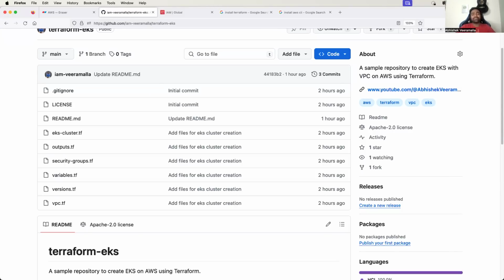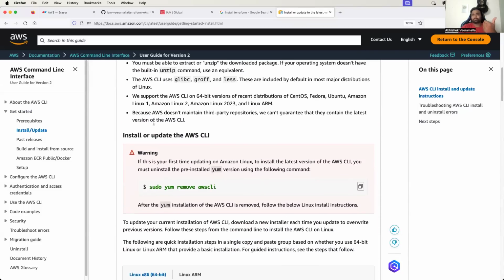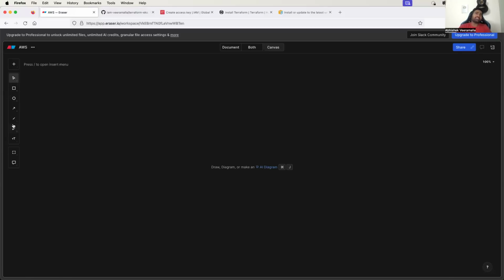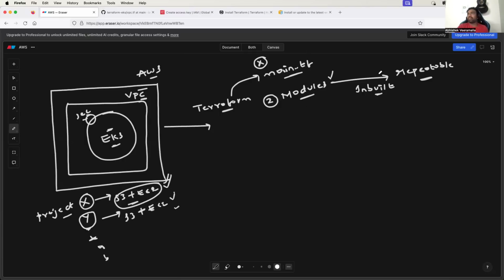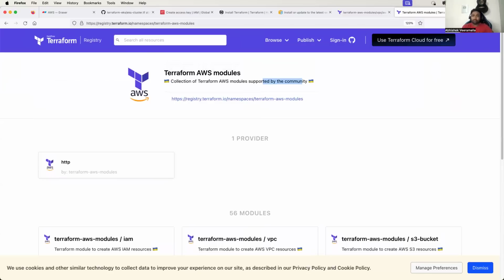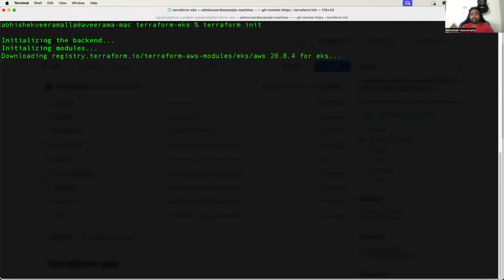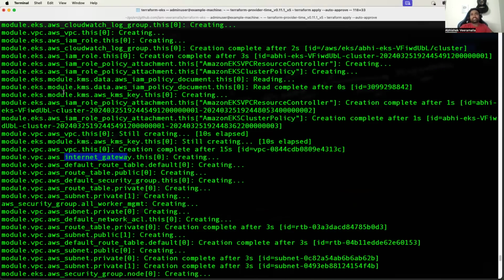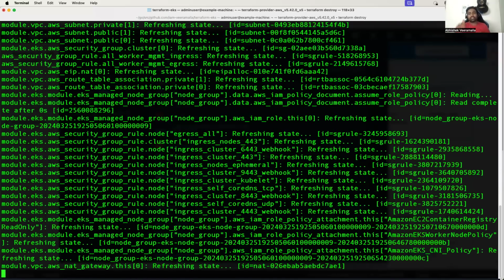Create EKS Cluster with VPC using Terraform | Real Time Terraform Modules Implementation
In this video, we will learn how to create a EKS cluster with VPC configuration such as Security groups and Network ACLs using Terraform. This is a complete end to end guide with step by step explanation of how to write the terraform files and how to install and setup the complete project.

Link to the GitHub repo used in the video

Create EKS cluster using Terraform
Terraform Real World examples
Terraform Modules real time usecases
Terraform Modules examples
Terraform project for resume
Terraform scenario based questions
DevOps project for resume
Best DevOps Project for Freshers
Fresher Level DevOps Projects
Experienced DevOps Engineers Project for Resume .